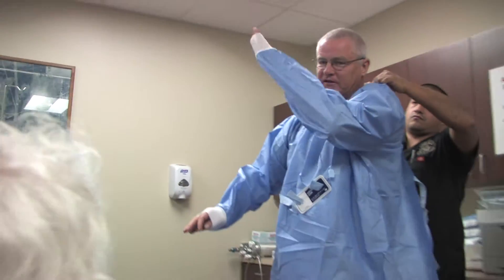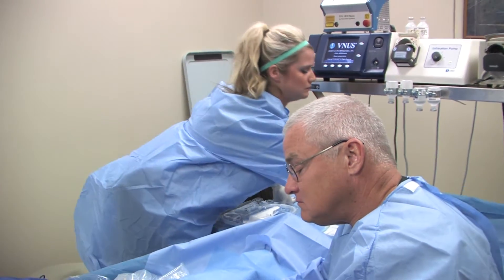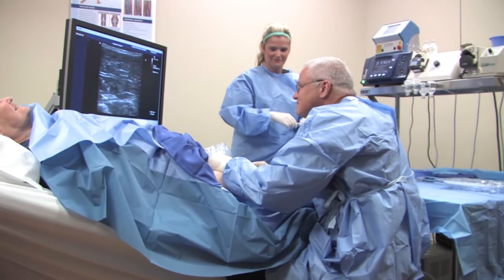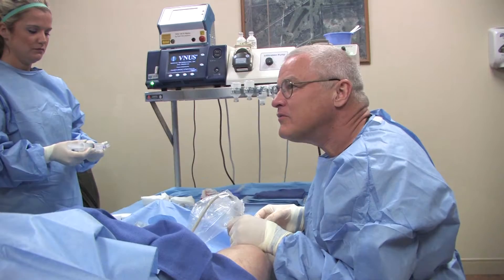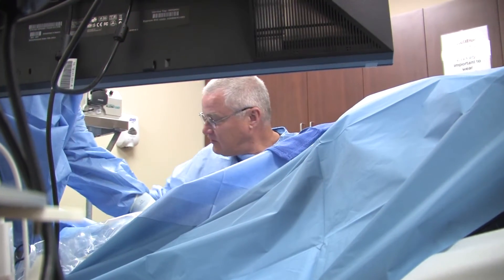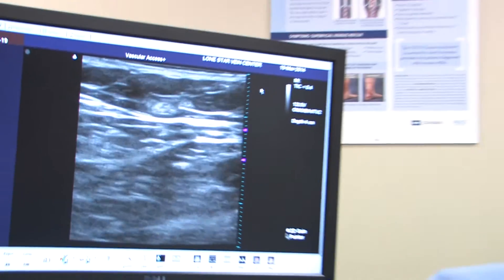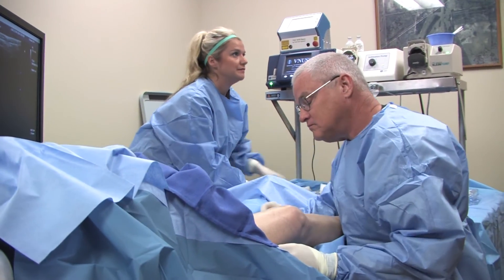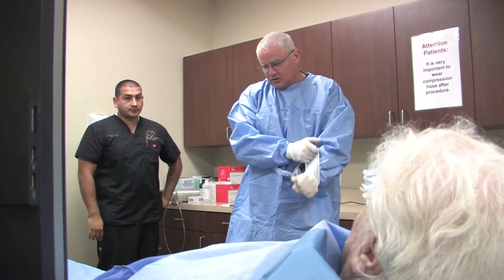ClariVein Catheter with Vein Specialist Dr. Peter Morgan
Watch Vein Specialist Dr. Peter Morgan talk about how the ClariVein Catheter is able to treat those suffering from venous reflux disease.